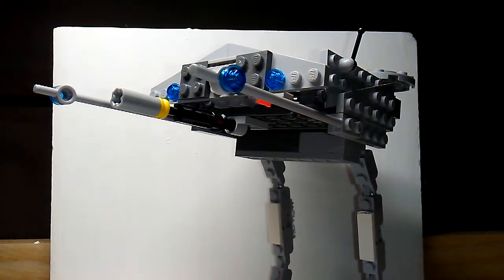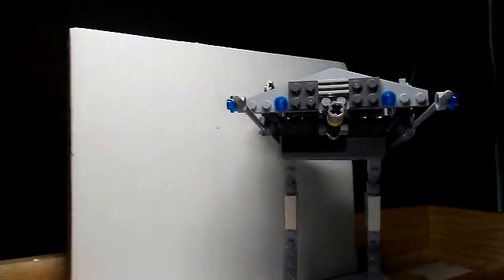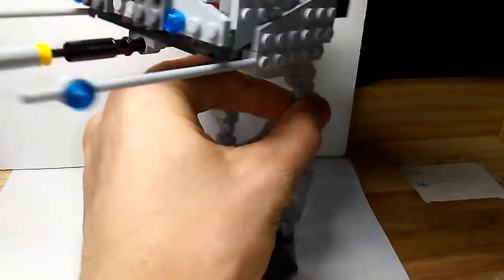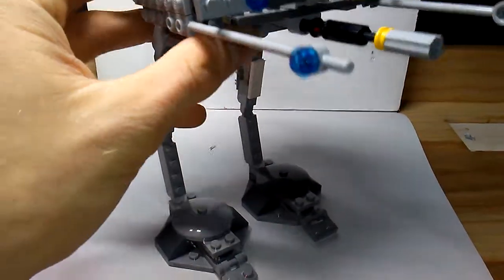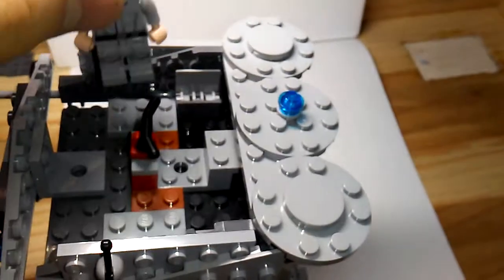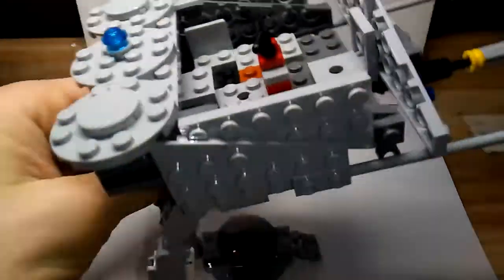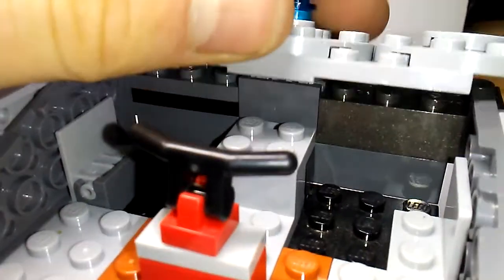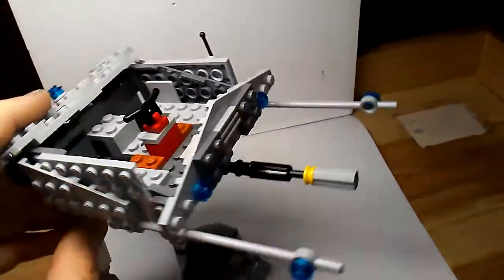Custom Lego AT-TDP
Review of my custom Lego Star Wars all terrain troop defense pod